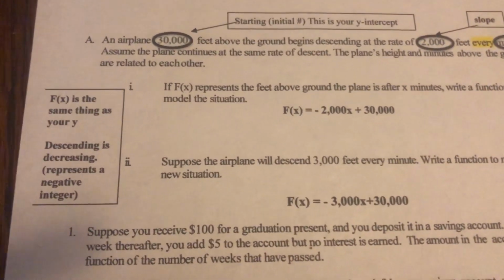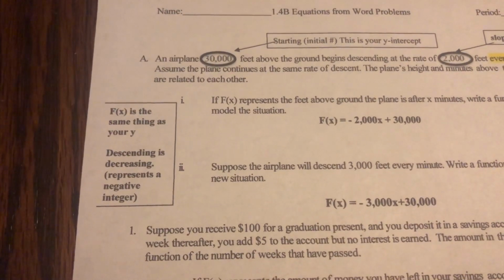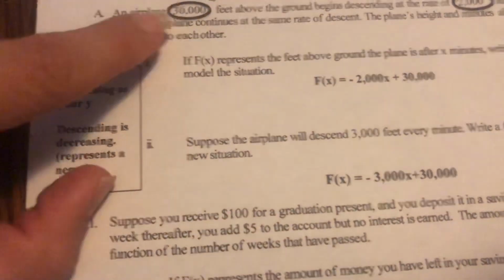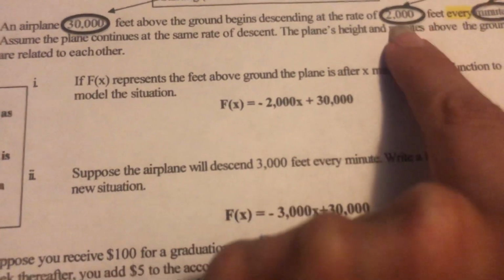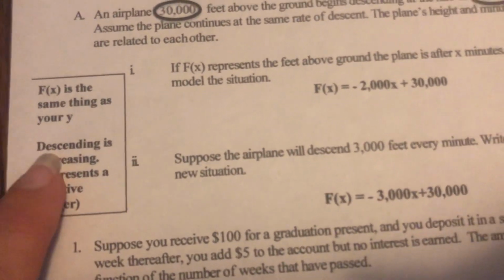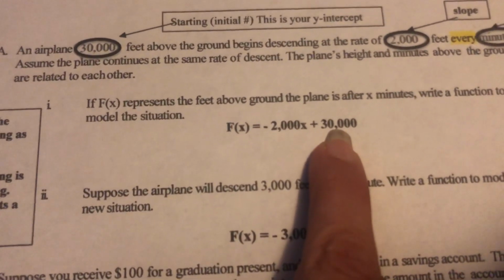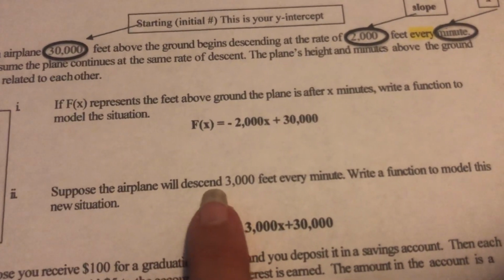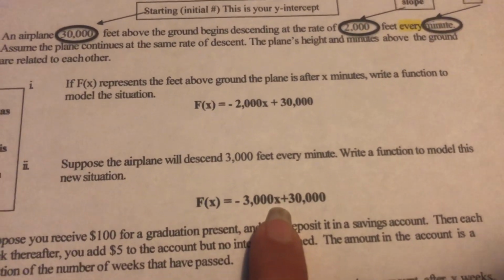Writing Equations from Word Problems